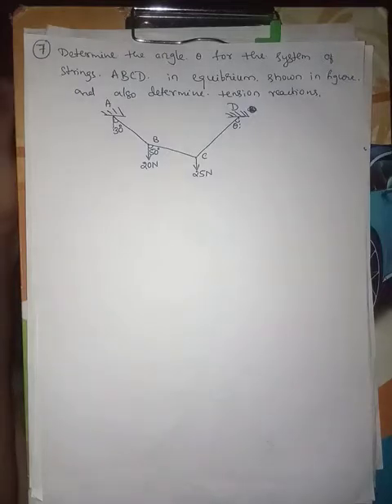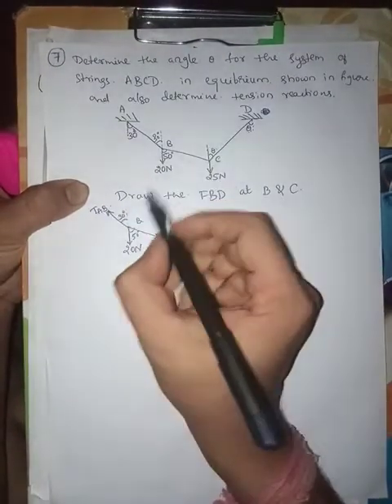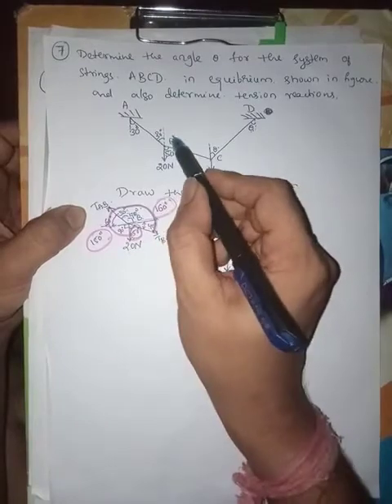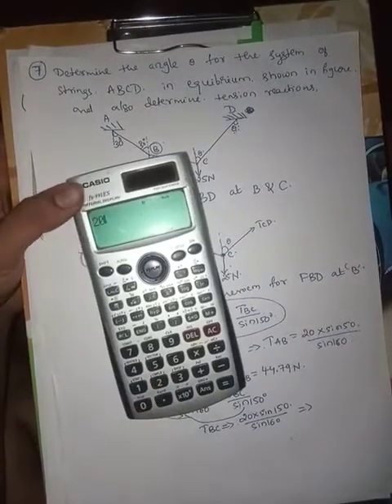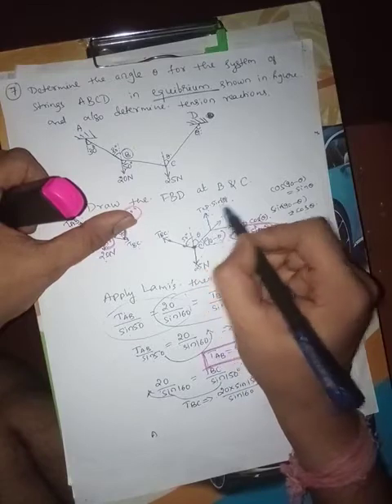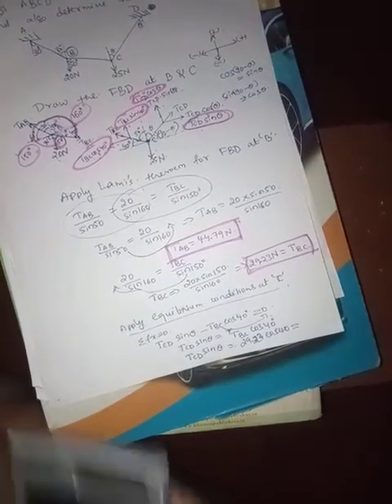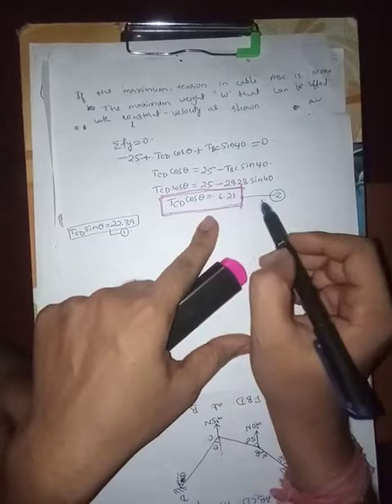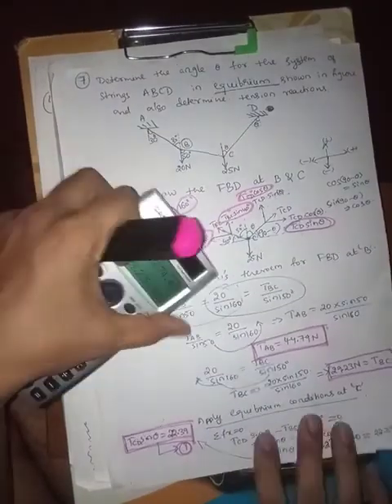Lami's theorem and equilibrium Problem no 7